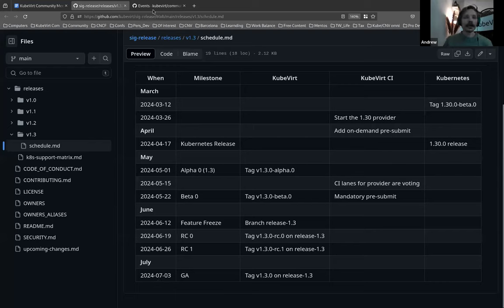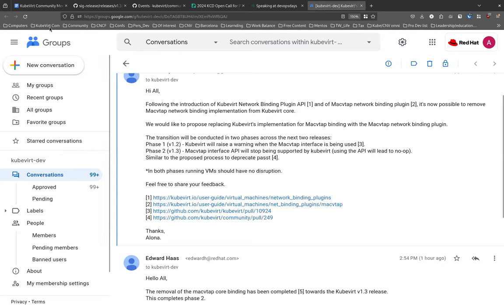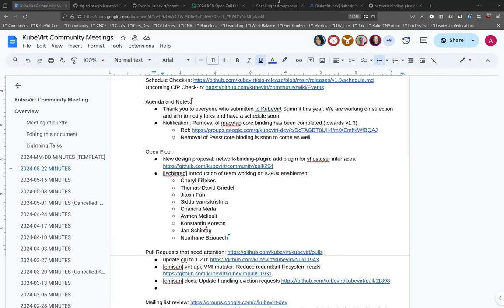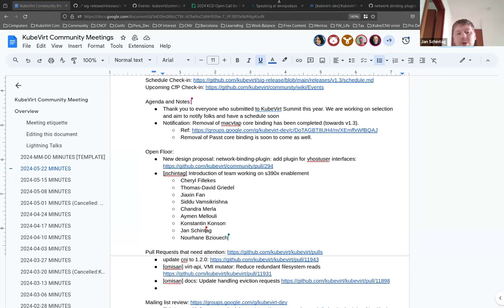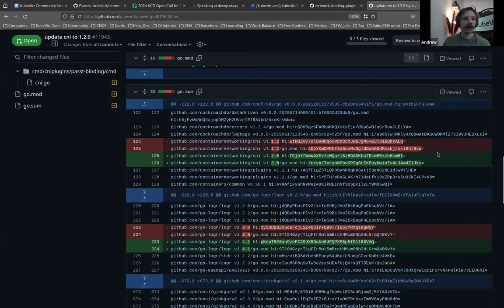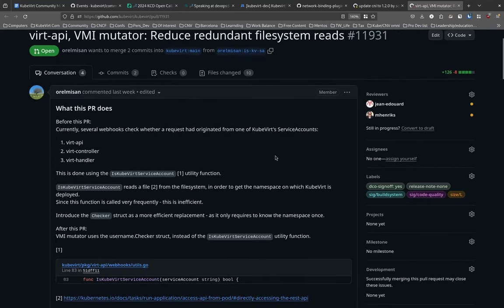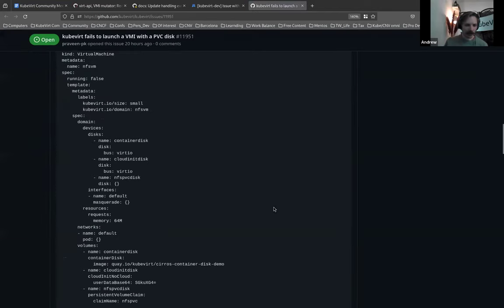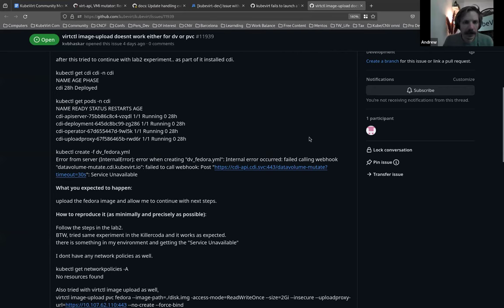KubeVirt Community Meeting 2024-05-22